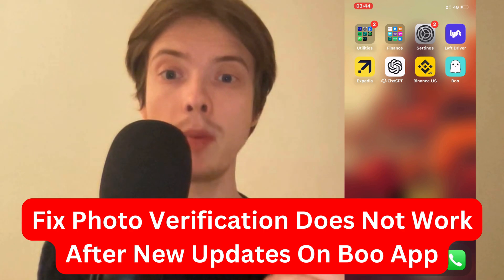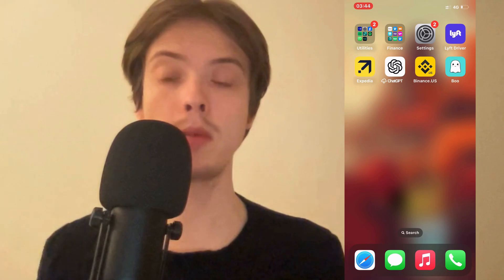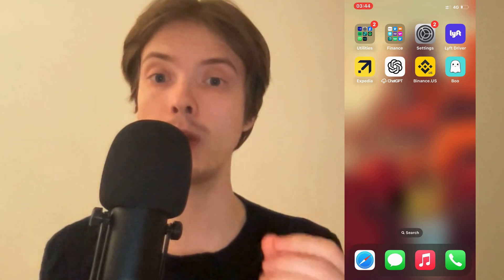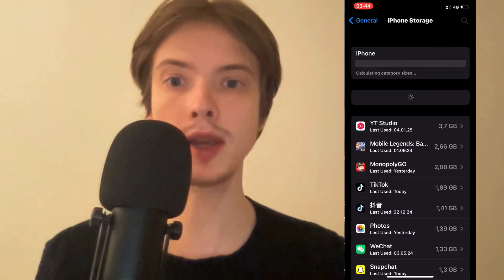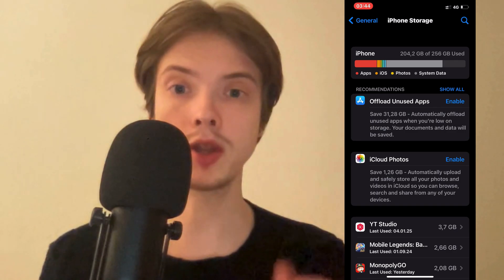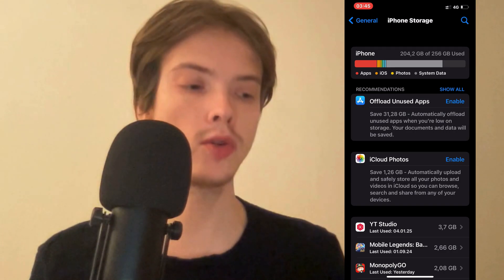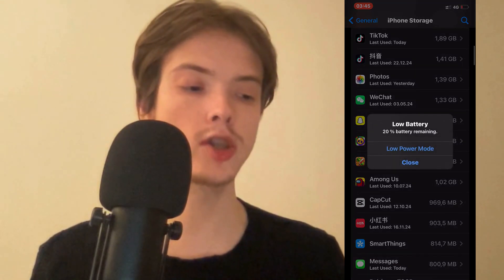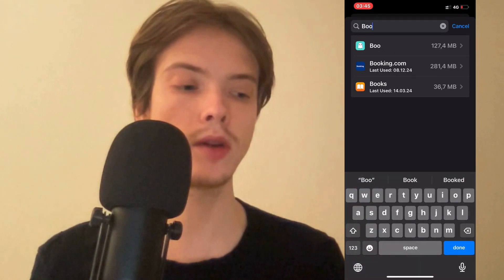Fix Photo Verification Does Not Work After New Updates On Boo App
If you're dealing with photo verification not working after new updates on the Boo app, then this video will be perfect for you!